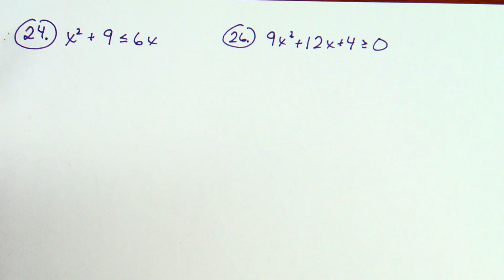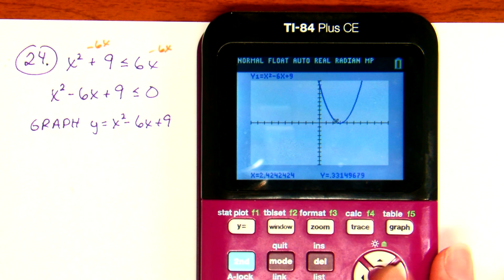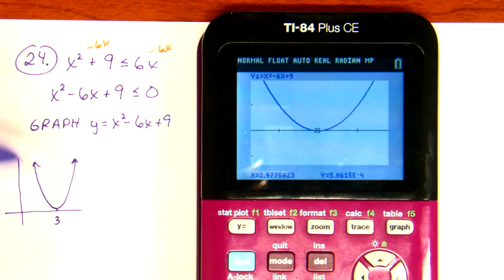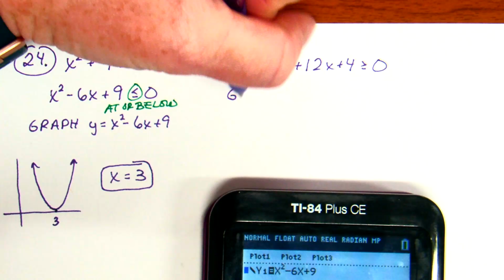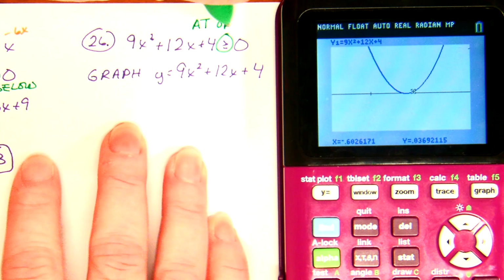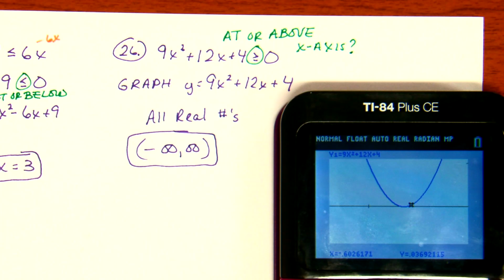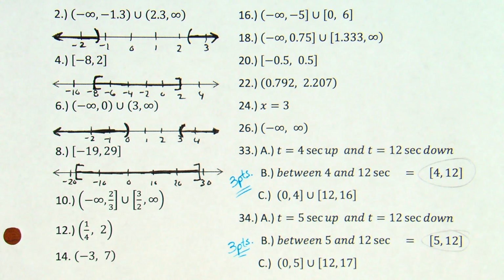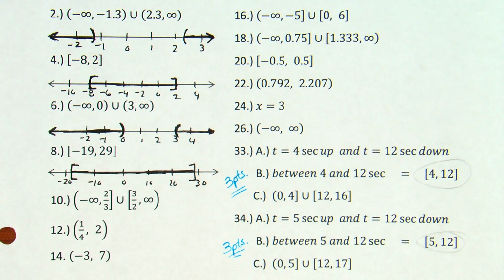P 7 Homework Examples